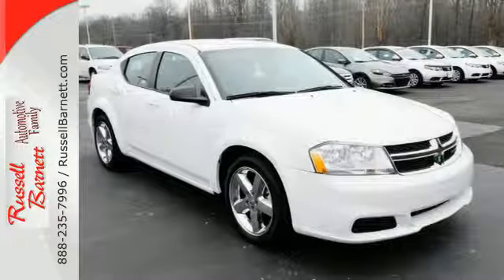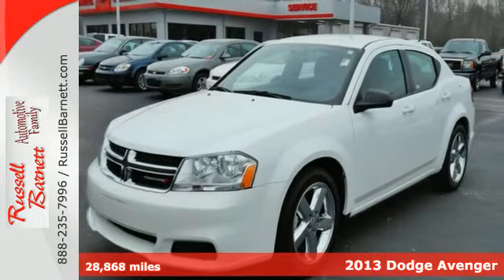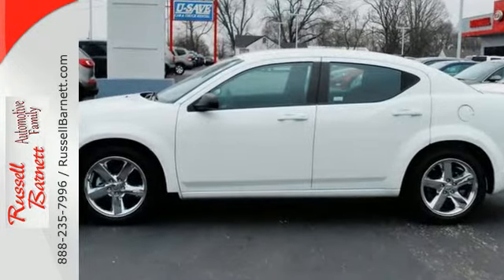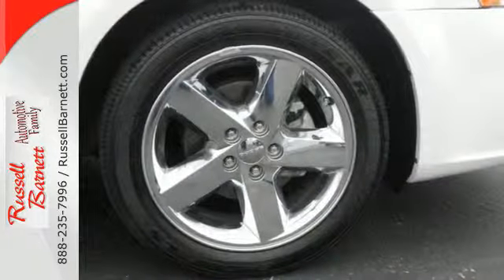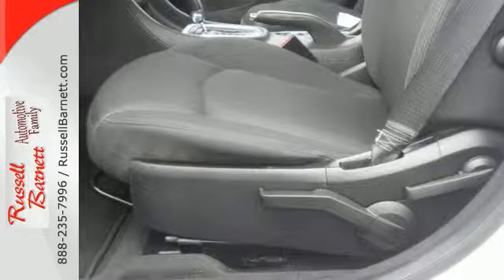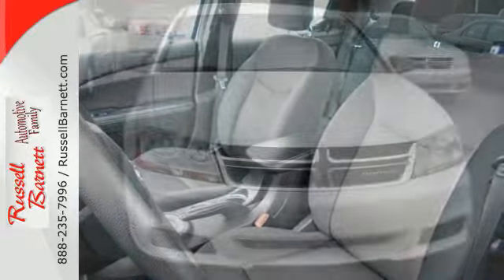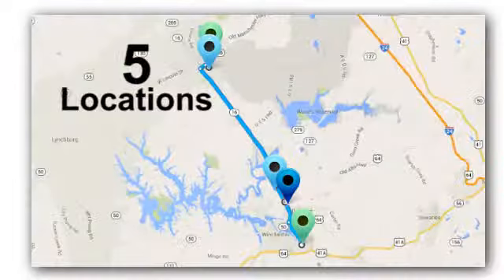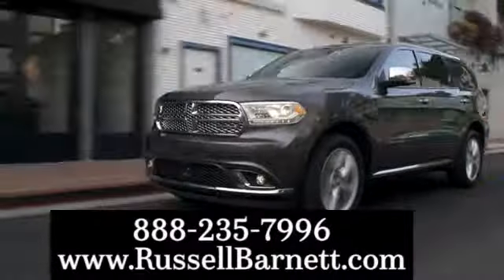2013 Dodge Avenger Winchester Tullahoma, TN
Year: 2013
Make: Dodge
Model: Avenger
Trim: 4 Speed Automatic
Engine: 4 Cylinder
Transmission: 4 Speed Automatic
Color: Bright White Clearcoat
Mileage: 28868
Stock #: 5659P
Fantastic gas mileage! Super gas saver! Here at Russell Barnett Kia, we try to make the purchase process as easy and hassle free as possible. We encourage you to experience this for yourself when you come to look at this wonderful-looking 2013 Dodge Avenger. Aren't you tired of taking a beating at the pump? With this car that will be a thing of the past.

Address:
5 Locations